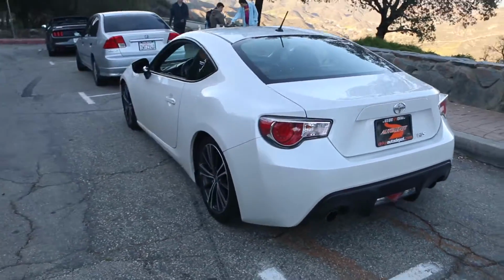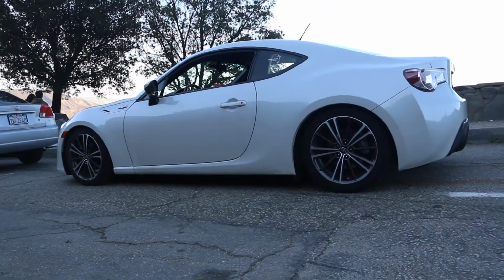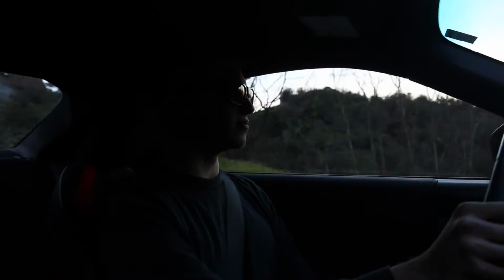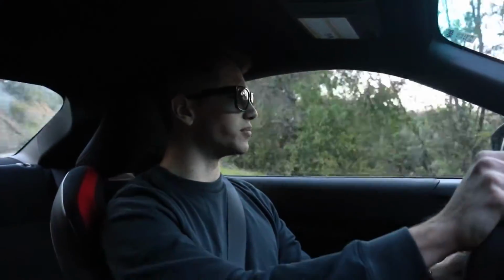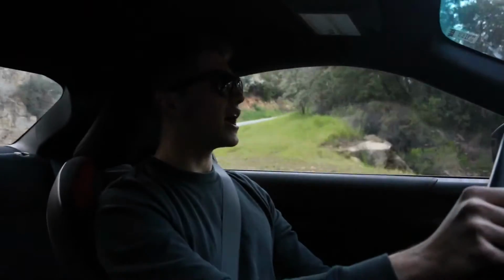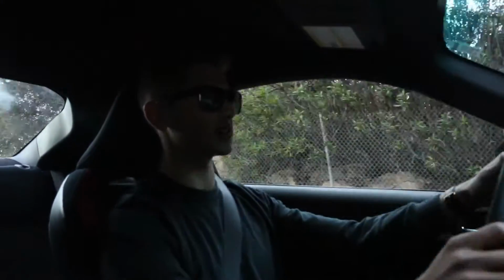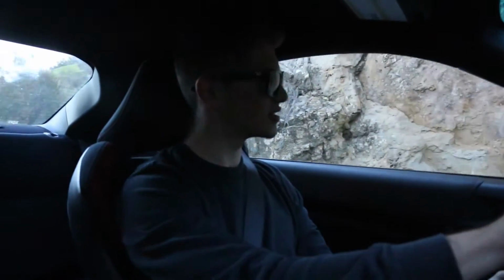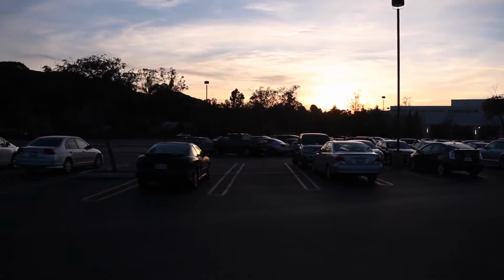Review: HKS Coilovers on FRS